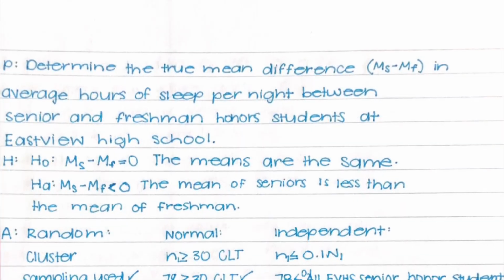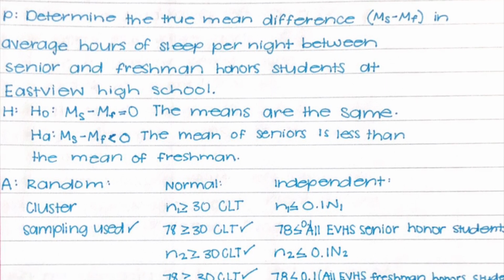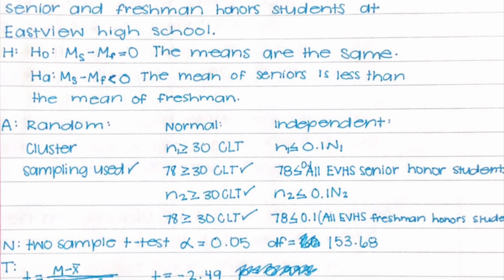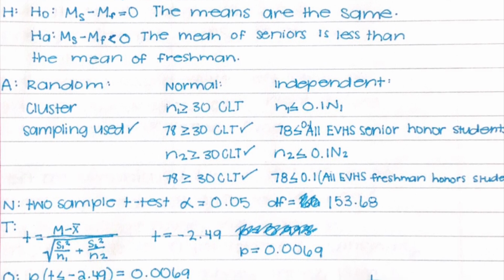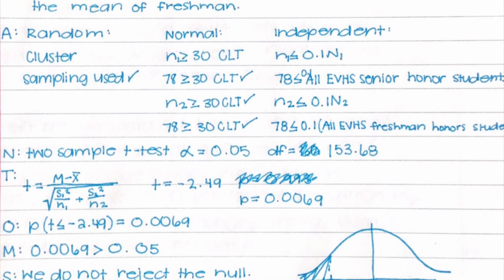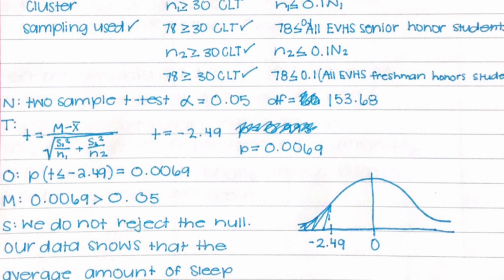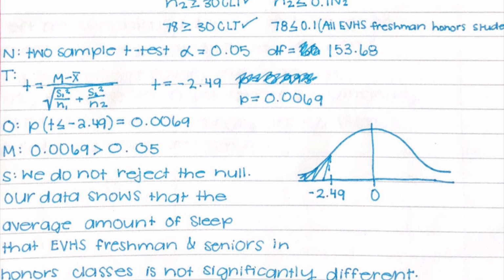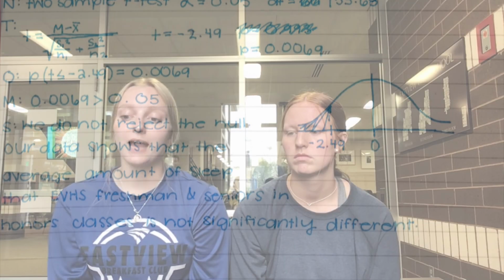2 sample t test SH GB